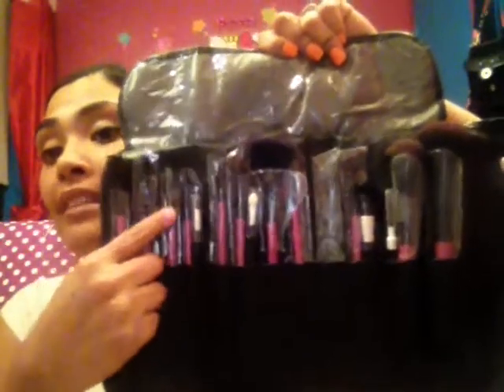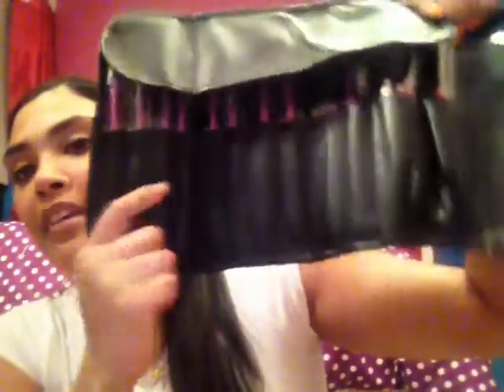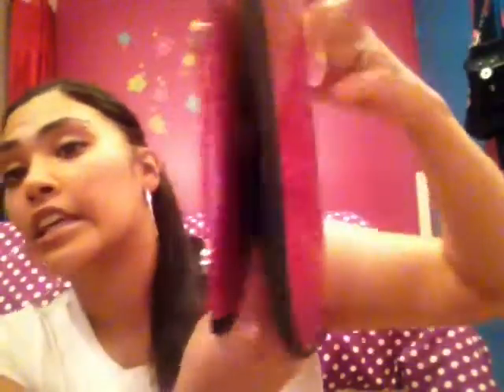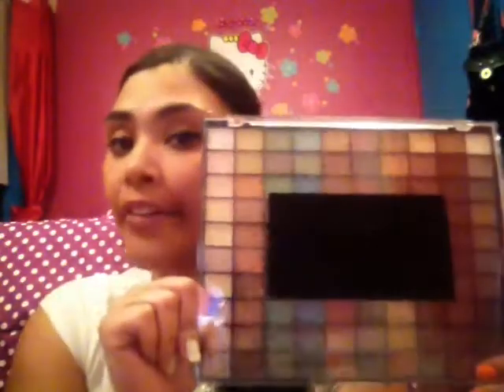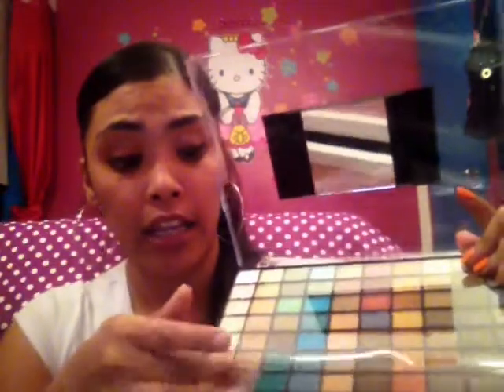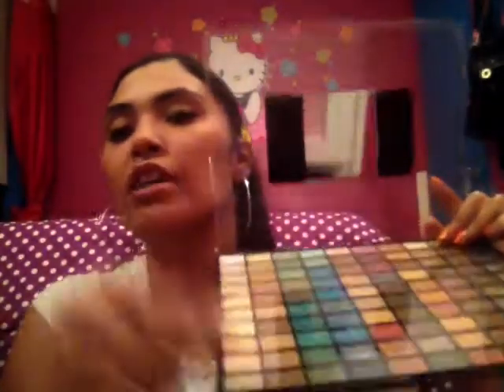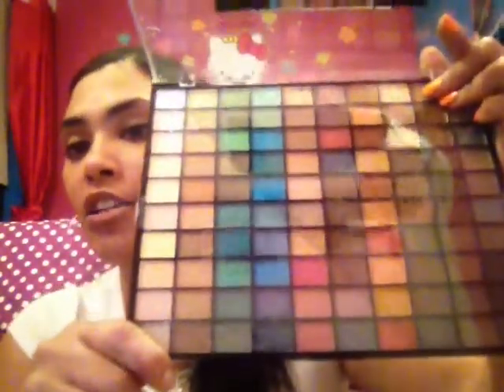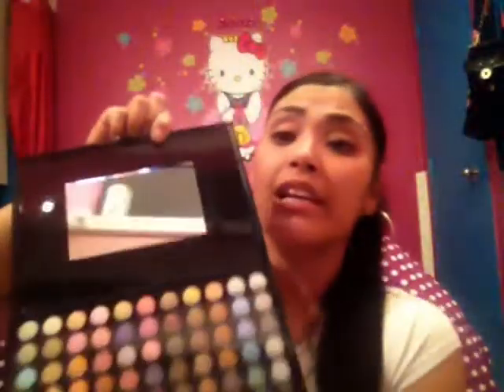I got my brushes for mamas day I am so happy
Beauty haul/review